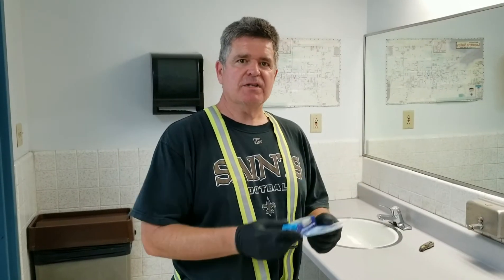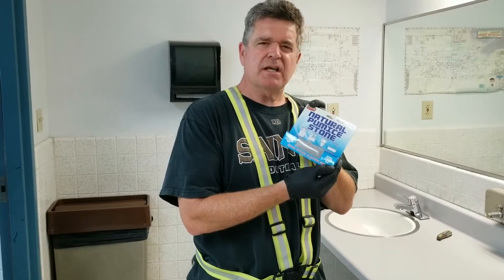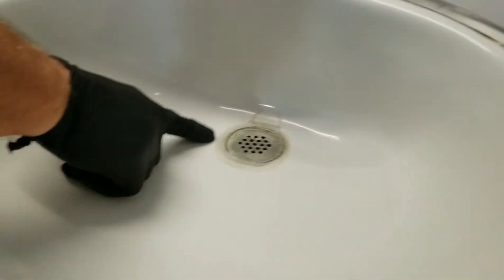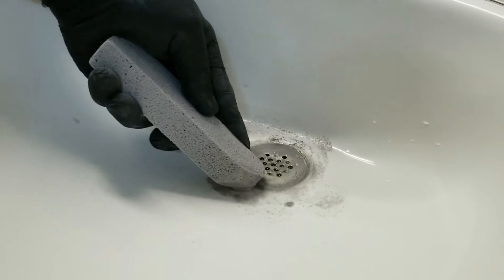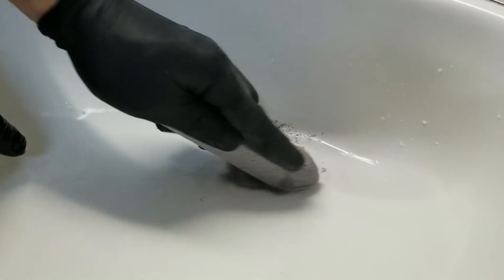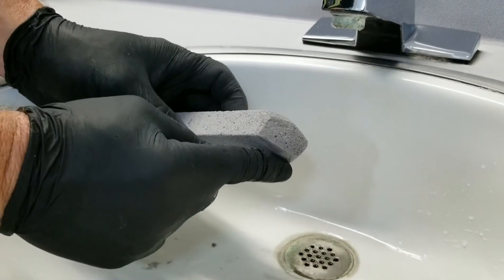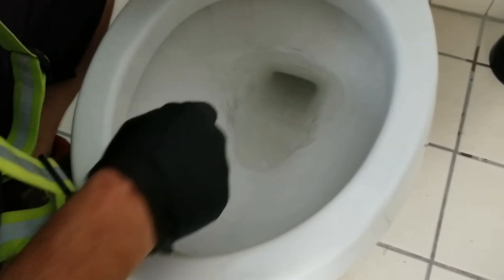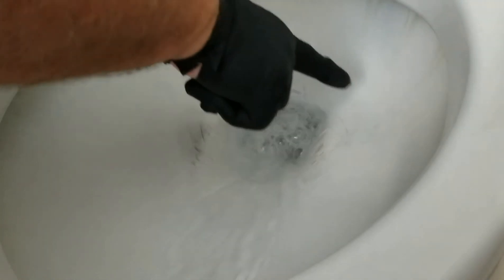Pumice stone to remove stain buildups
In this video I'm going to show you how to remove stains in your porcelain sink drain and ring in your toilet and all for around a dollar.